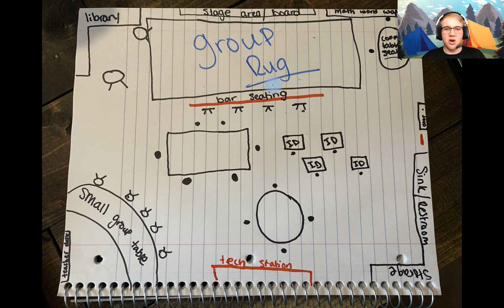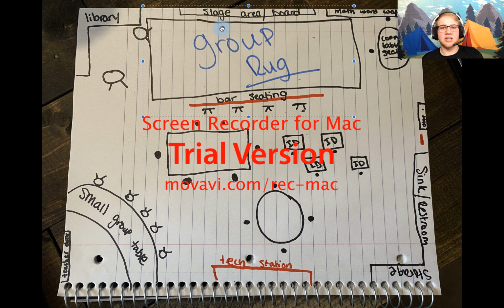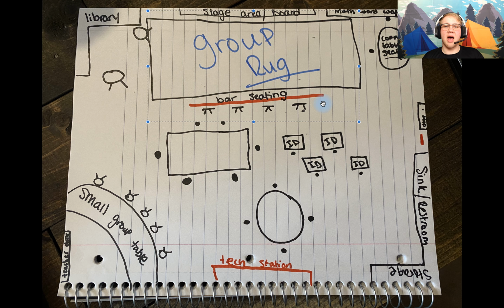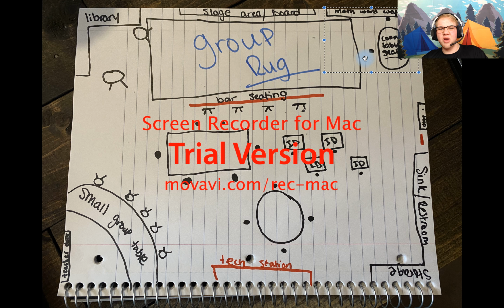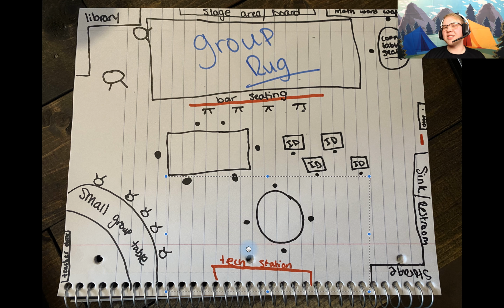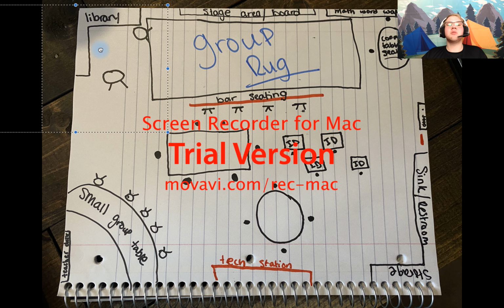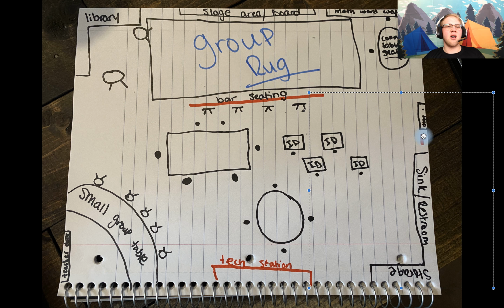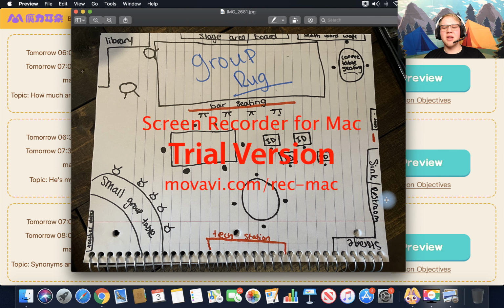Classroom Layout for ELE 303